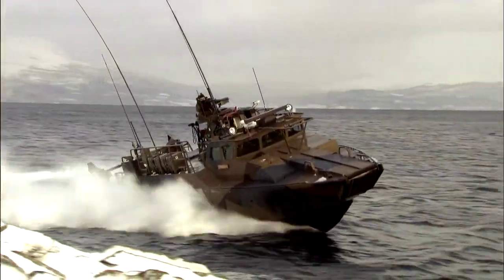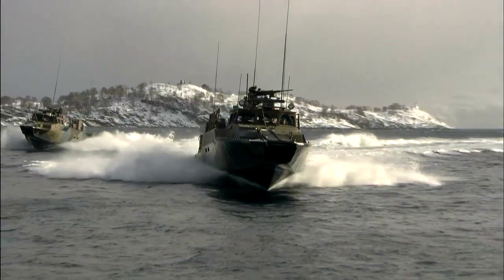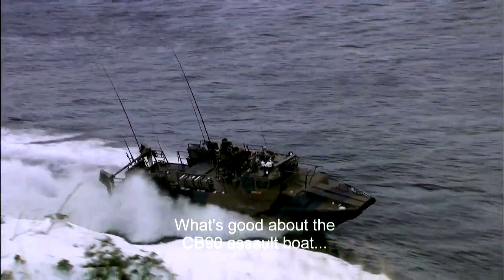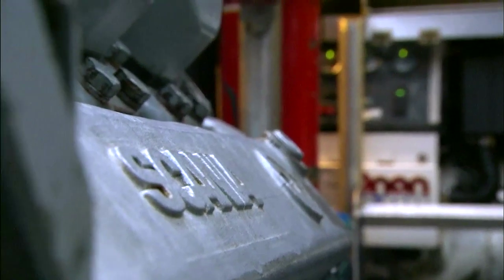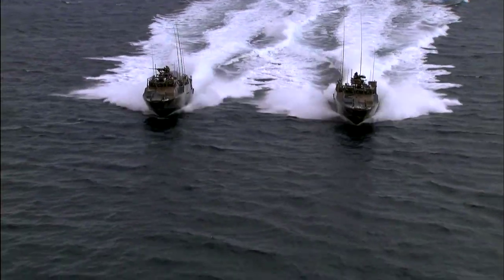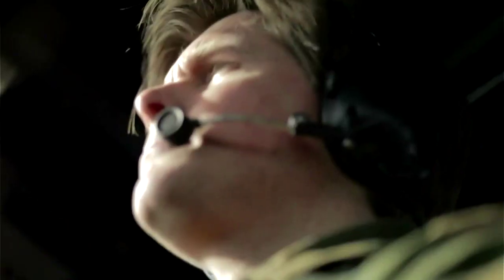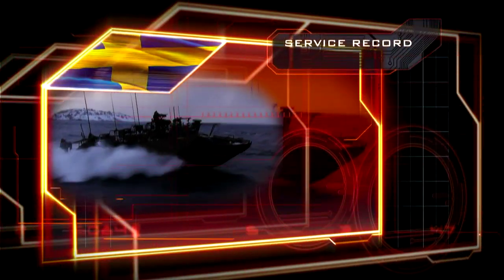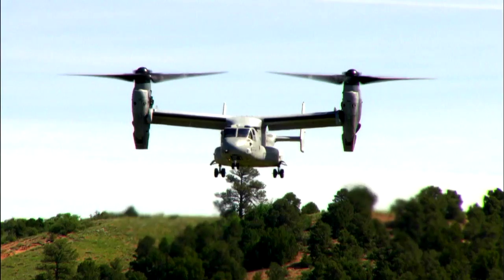CB90-class fast assault craft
Stridsbåt 90 H(alv) (Strb 90 H; CB90) is a class of fast military assault craft used by several countries after being originally developed for the Swedish Navy by Dockstavarvet. Its name means Combat Boat 90 Half; the 90 refers to the year of acceptance (1990) and Half refers to the fact that it can carry and deploy a half platoon of amphibious infantry (18 men)[2] fully equipped. The CB90 is an exceptionally fast and agile boat that can execute extremely sharp turns at high speed, decelerate from top speed to a full stop in 2.5 boat lengths, and adjust both its pitch and roll angle while under way. Its light weight, shallow draught, and twin water jets allow it to operate at speeds of up to 40 knots (74 km/h) in shallow coastal waters. The water jets are partially ducted, which, along with underwater control surfaces similar to a submarine's diving planes, gives the CB90 its manoeuvrability.

In addition to the many variants in service with the Swedish Navy under the "Stridsbåt 90H" designation, the CB 90 has been adopted by the navies of Norway (as the S90N), Greece, Mexico (as the CB 90 HMN), the United States (as the Riverine Command Boat), and Malaysia